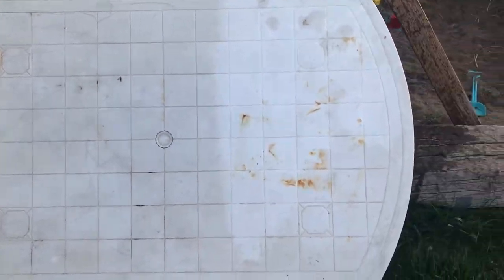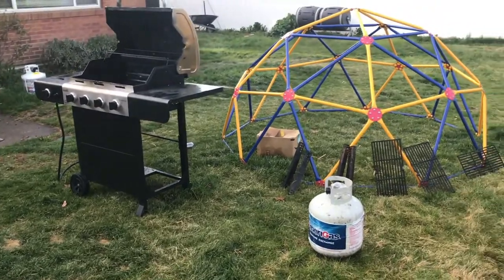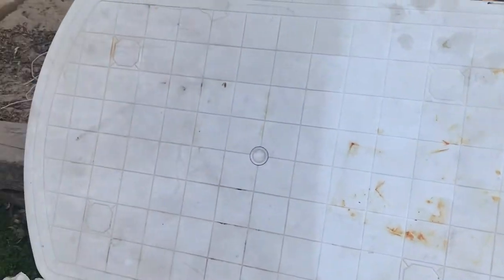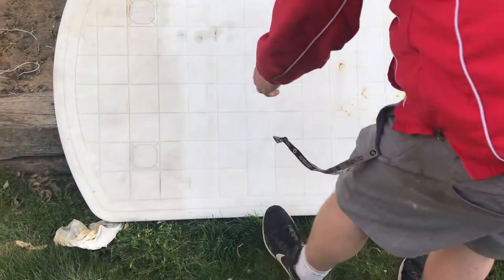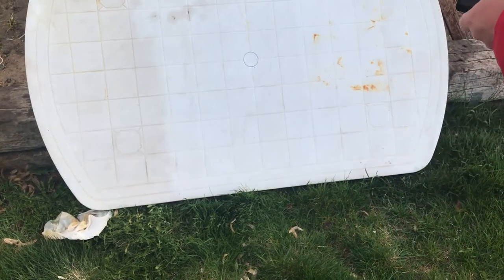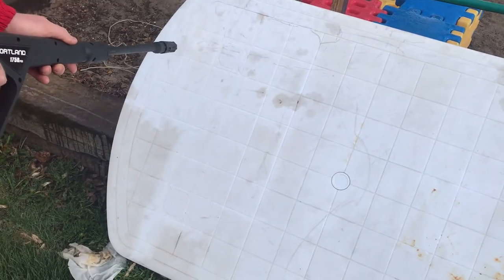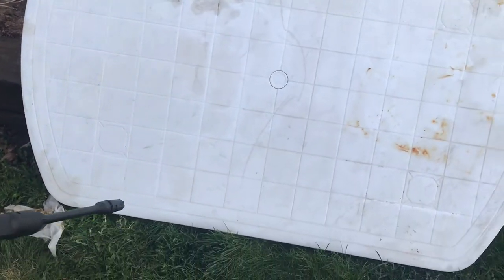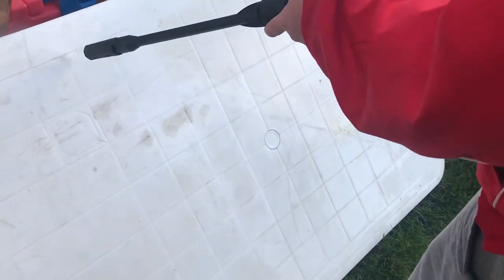Is the Harbor Freight Power Washer worth it?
Bored during quarantine? Spray the mildew off the patio furniture! Wash your windows from the outside! Clean your BBQ! The possibilities are endless.

As you can see, I was having way too much fun with this.